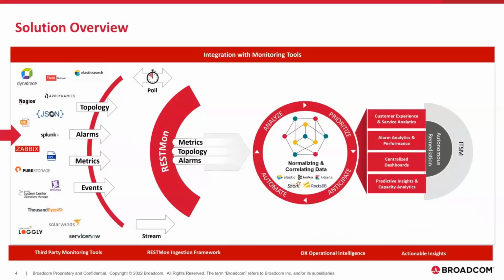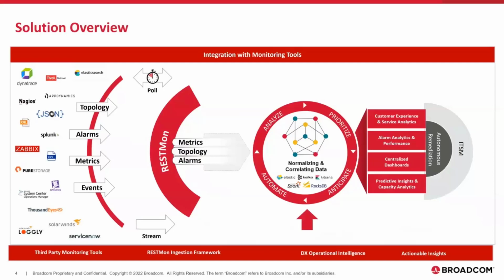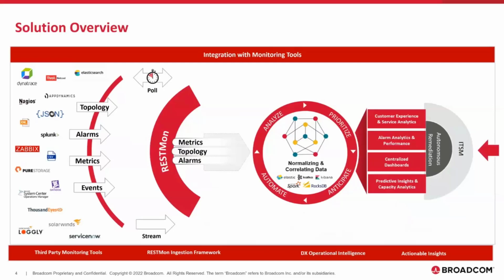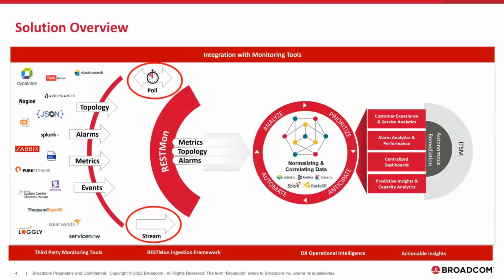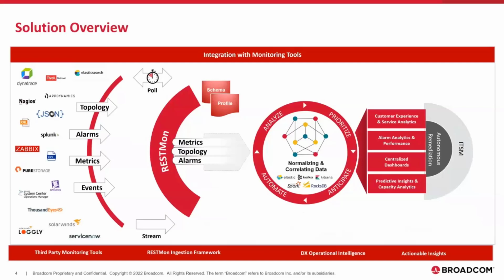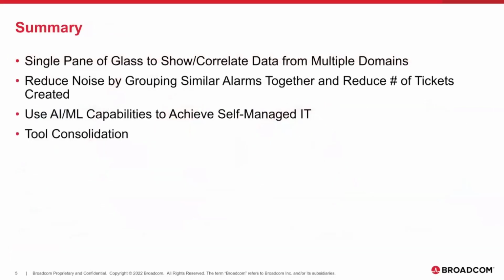Overview of RESTMon